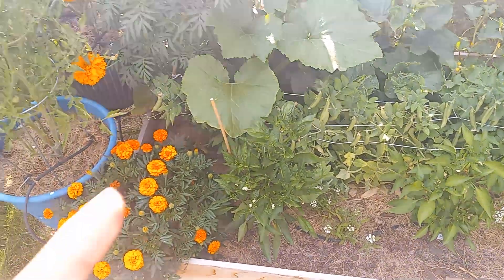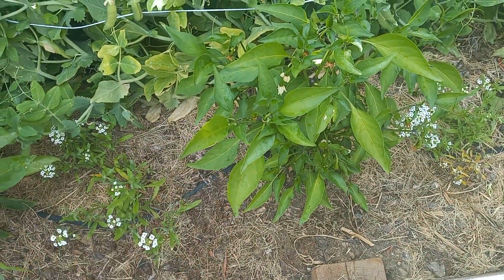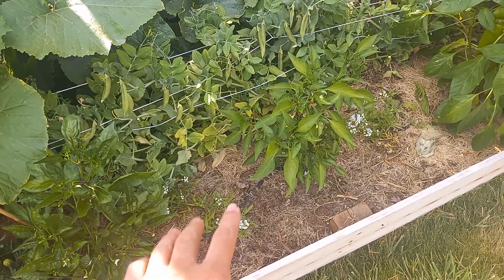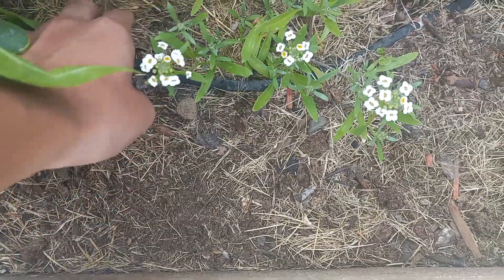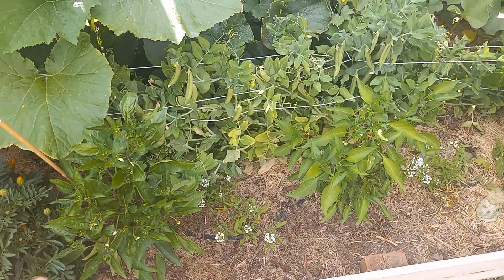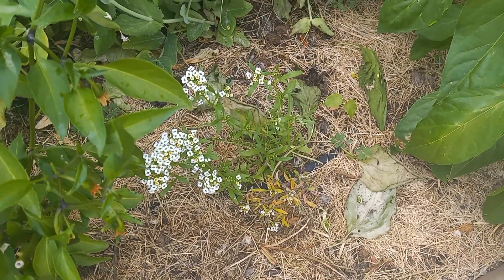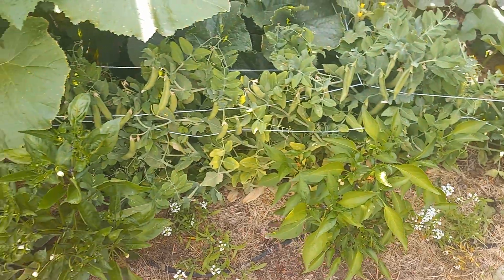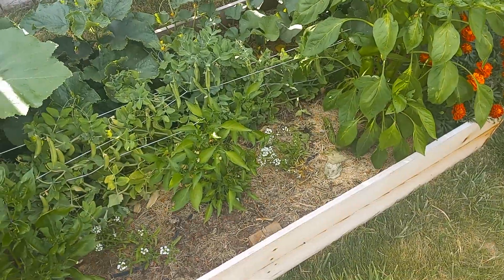Don't Pay For Mulch! It's Abundant and FREE!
DRIED grass clippings make a great, wonderful mulch!